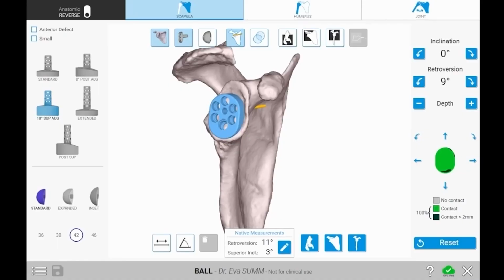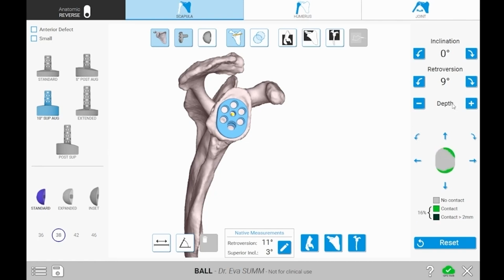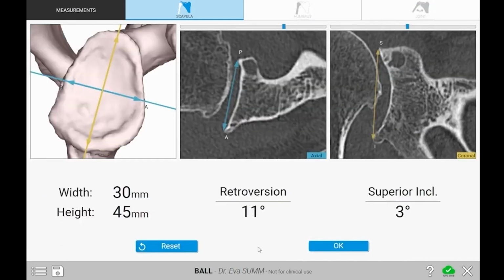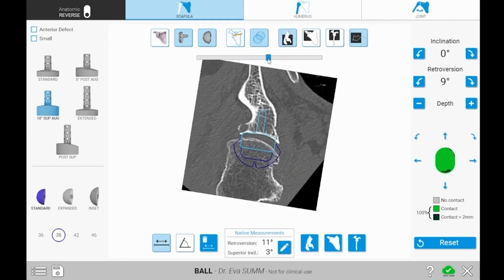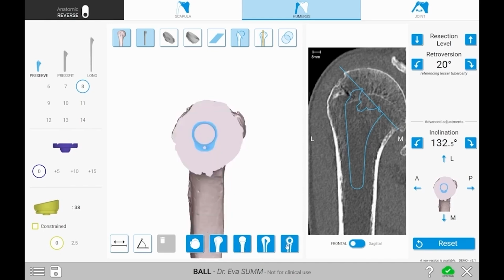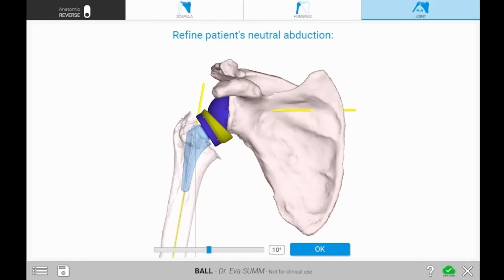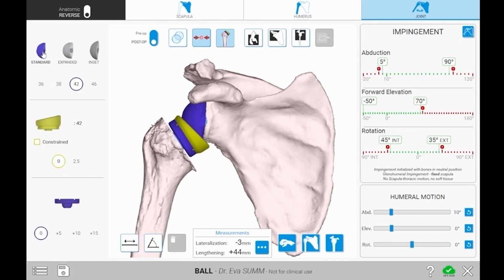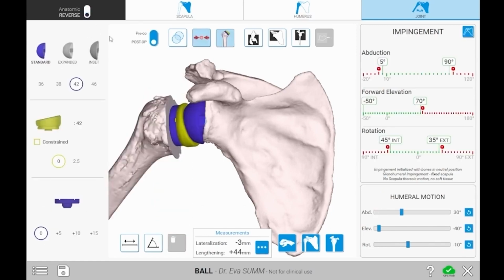GPS Shoulder Planning App Overview Video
The Shoulder Planning App is an advanced surgical tool that utilizes a redesigned interface, patient-specific data, and Predict+ machine learning to enable personalized pre-operative planning and intra-operative guidance for shoulder replacement surgeries. Integrated with GPS, it optimizes implant selection and placement, predicting patient outcomes and supporting data-driven surgical decisions in the operating room.